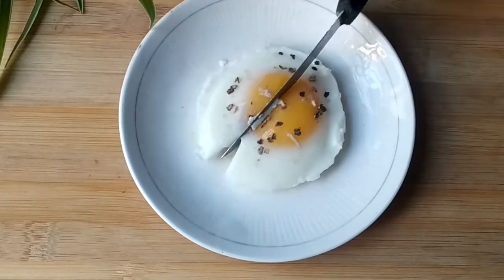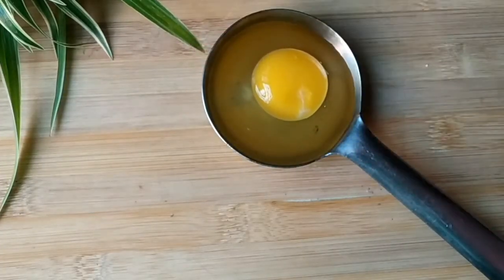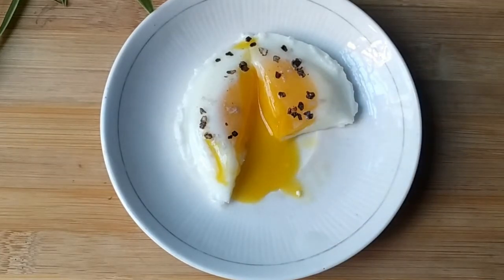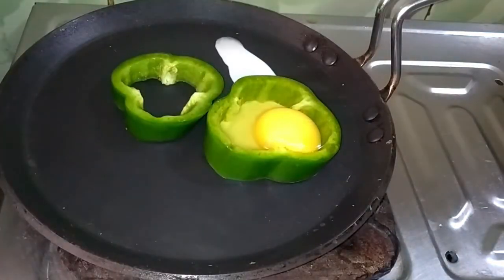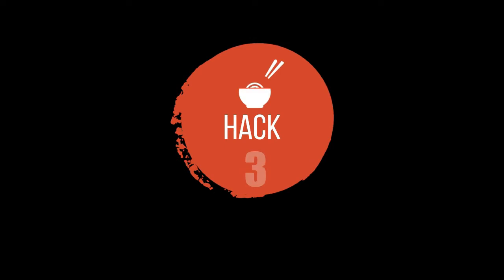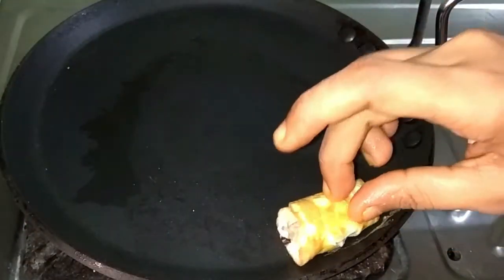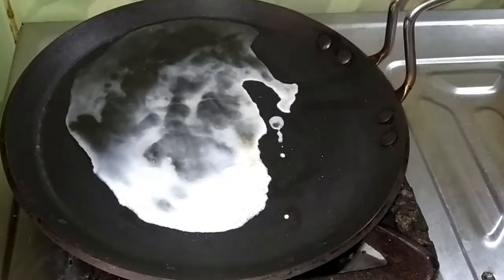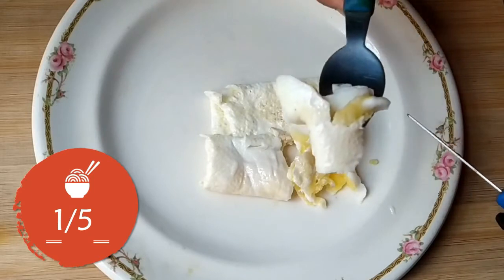Testing Out Viral Food Hacks By 5 MINUTE CRAFTS | Trying 5 Minute Crafts EGG Hacks |Food Talk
Hi👋 I'm Sayani
Welcome🙏to Food Talk
In this video I'm retesting the egg hacks by 5 minutes craft..

testing 5 minute crafts hacks #5 minute crafts food
hunger plan testing 5 minute crafts
Food Talk 5 minute crafts testing 5 minute crafts life hacks,
testing5minutecraftsfood hacks
trying viral food hacks from 5 minute crafts
hacks tested